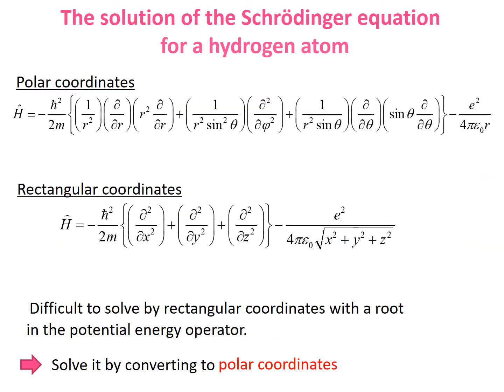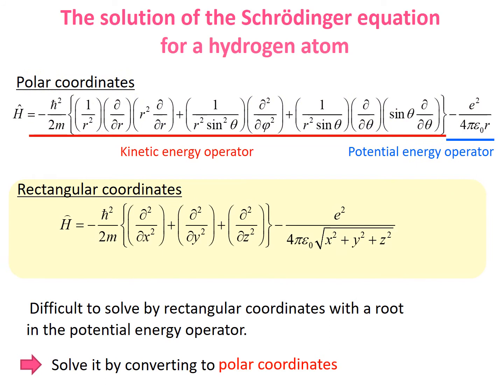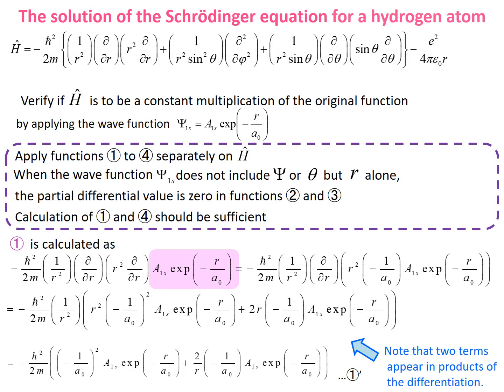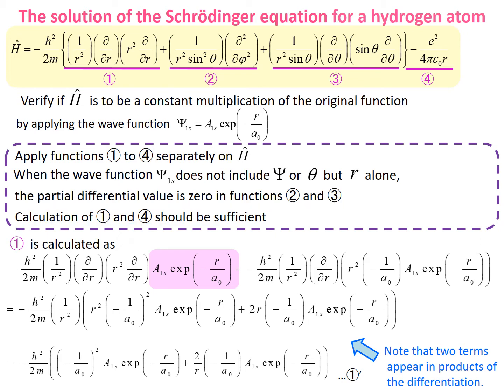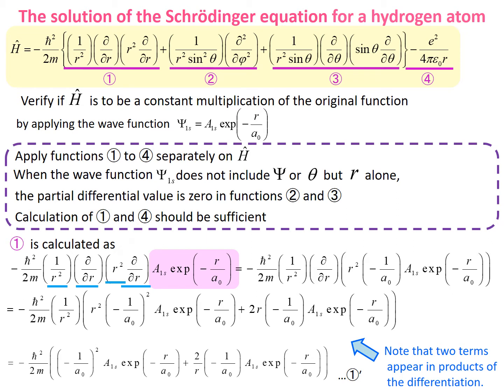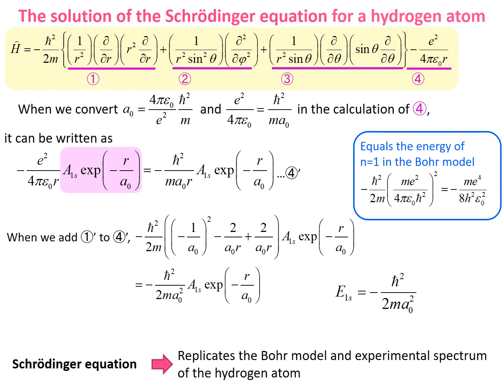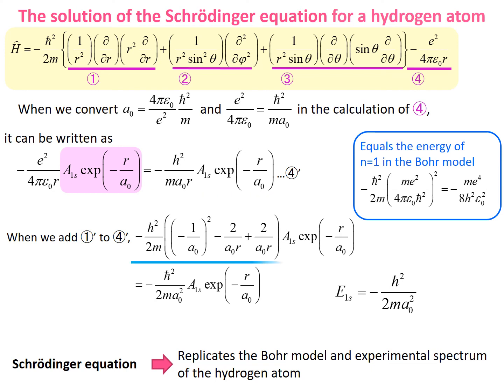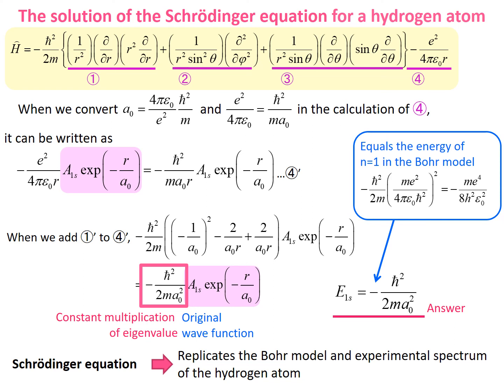Quantum chemistry for beginners: 16. Solution of Hydrogen atom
These are a series of videos to explain how to solve some exercises for quantum chemistry.